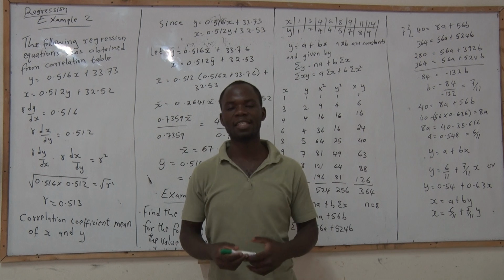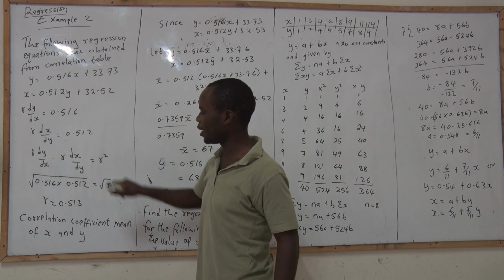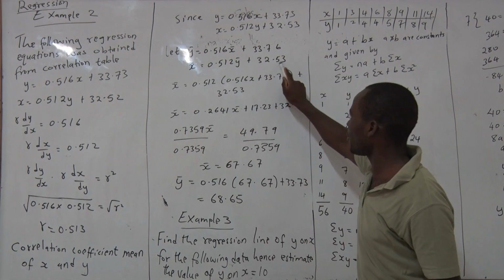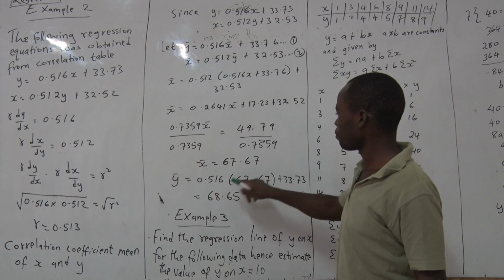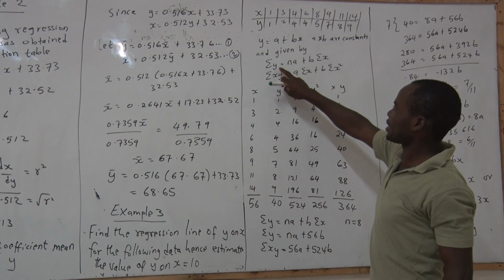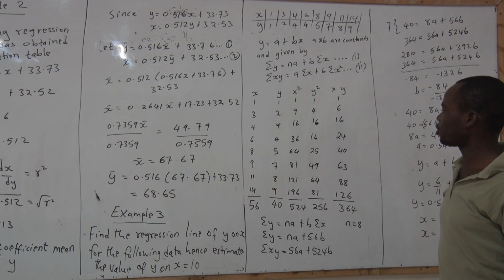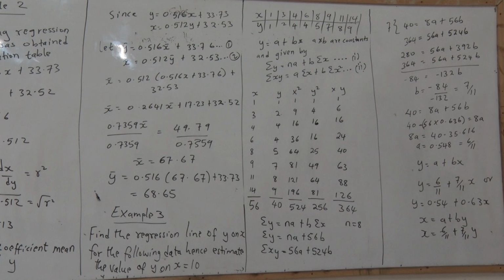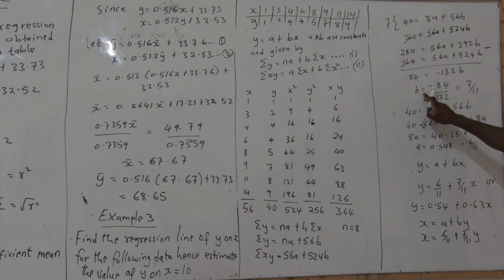Examples on regression